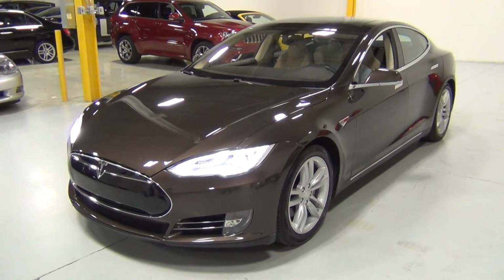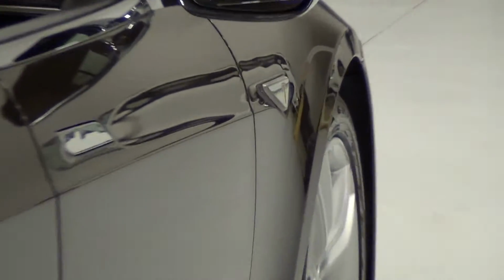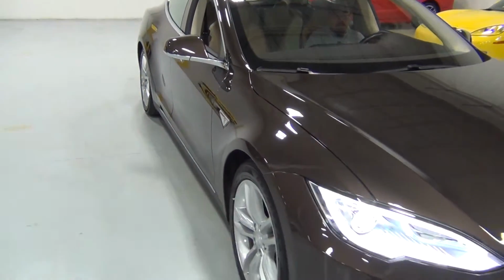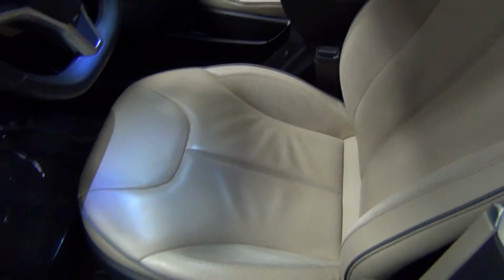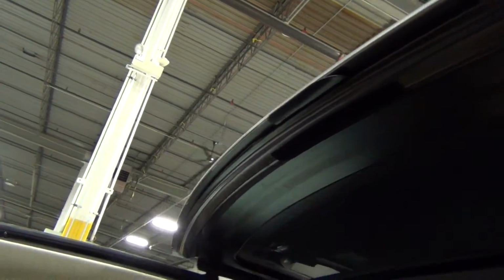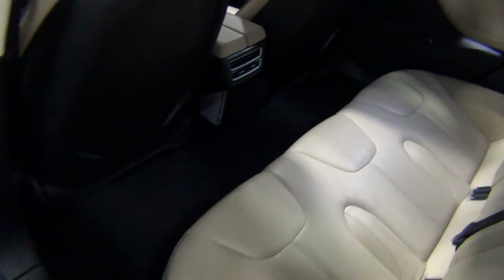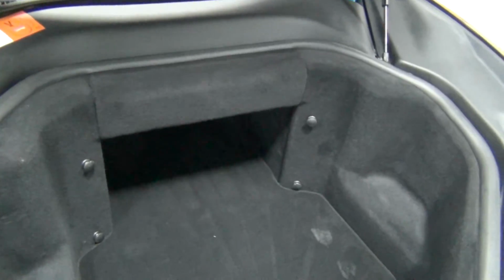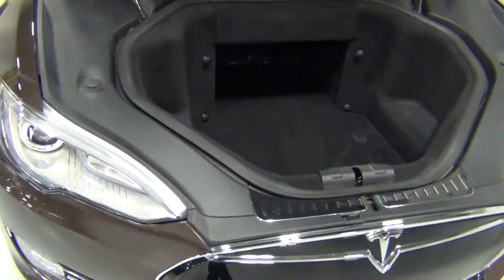Chicago Cars Direct Reviews Presents a 2013 Tesla Model S Performance - 5YJSA1DP8DFP14601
EXTREMELY CLEAN, LOADED with RARE OPTIONS, CARFAX CERTIFIED, NON-SMOKER and 1 OWNER.  The Original Factory MSRP Was $105,720!  Equipped with the following: Tech Package (Originally $3,500.00), Ultra High Fidelity Sound Package (Originally $2,500.00), Performance Napa Leather/Alcantara Seating (Originally $2,500.00), Smart Air Suspension (Originally $2,500.00), Panoramic Sunroof (Originally $2,500.00), Alcantara Headliner (Originally $1,500.00), Carbon Fiber Spoiler (Originally $1,500.00) and Brown Metallic (Originally $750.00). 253 Mile Range on Full Charge.  Performance Powertrain – 0-60 in 4.2 Seconds!  Powertrain Warranty Remaining - Full Powertrain Warranty (Including Battery and Drive Unit) Until June 2021.  This Tesla is in extremely clean condition.  Well serviced and maintained.  A non smokers vehicle.  Clean CarFax and Autocheck Vehicle History Reports.               Chicago Cars Direct is located at 2300 Windsor Court Suite B in Addison, IL 60101.